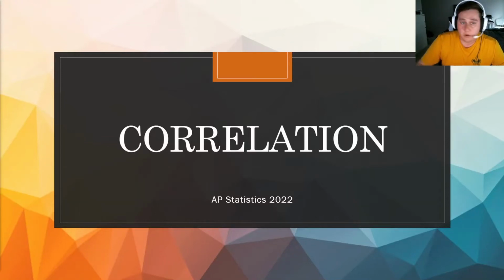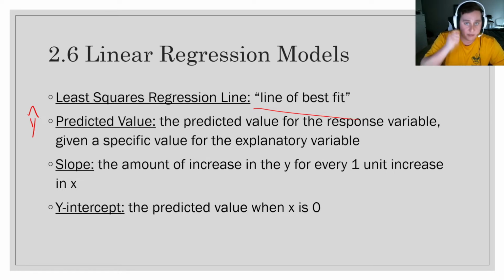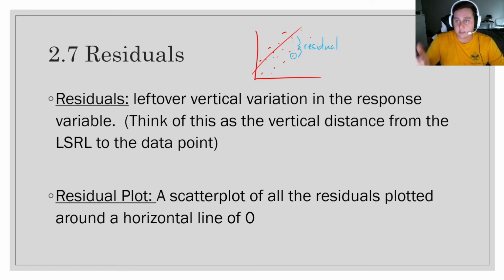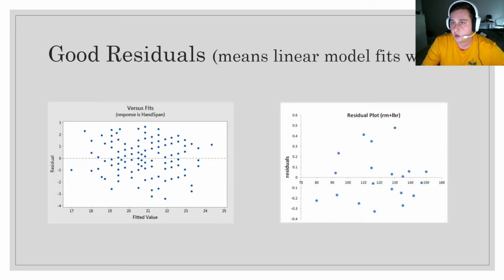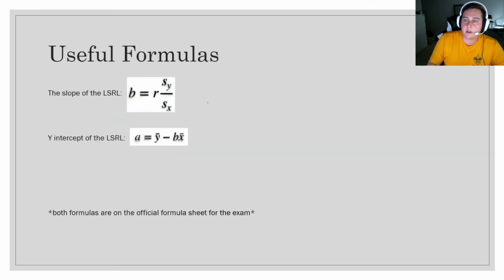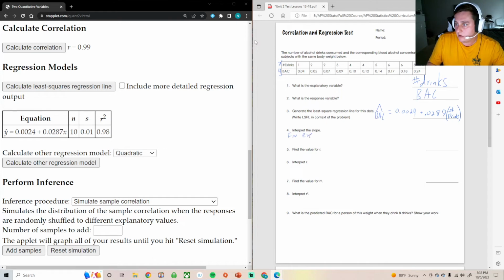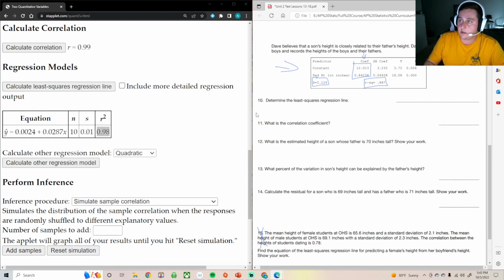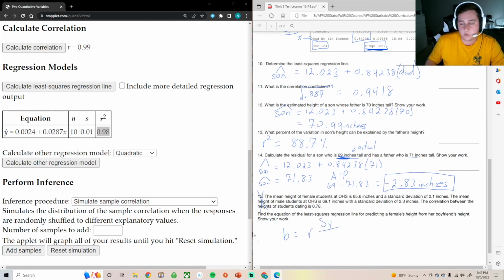Unit 2 Crash Course